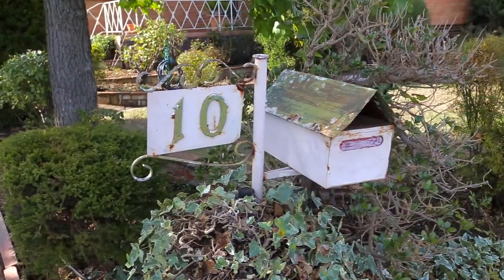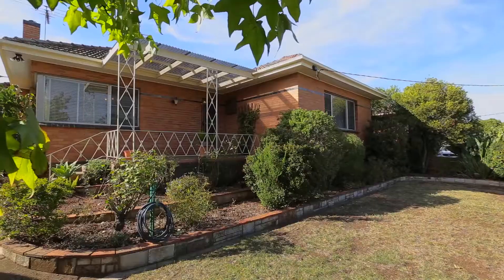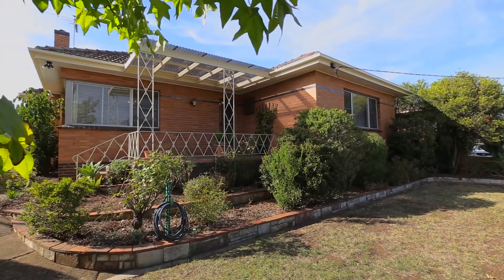10 Beryl Street Essendon West - Brad Teal Real Estate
Tightly held for good reason, this impressively crafted three bedroom brick family residence sits on approximately 802m2 opposite prestigious St Bernard's College. Listed Brad Teal Essendon